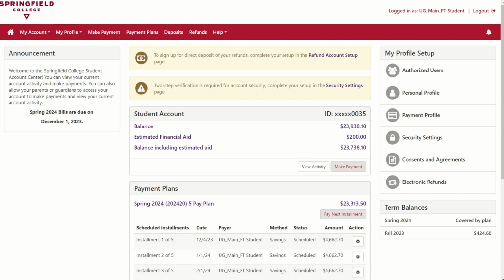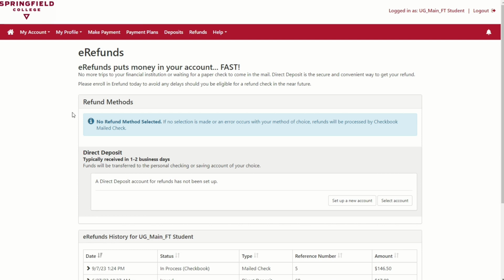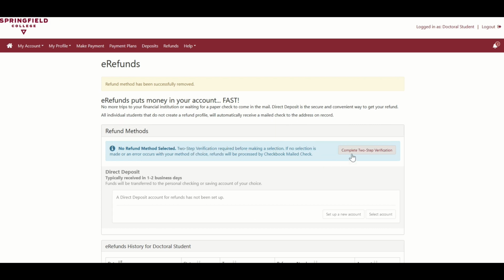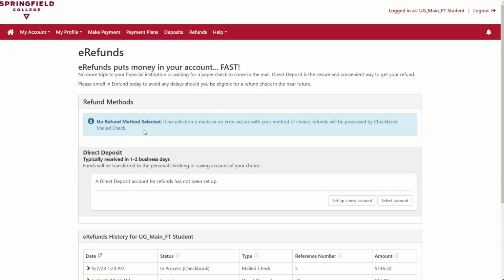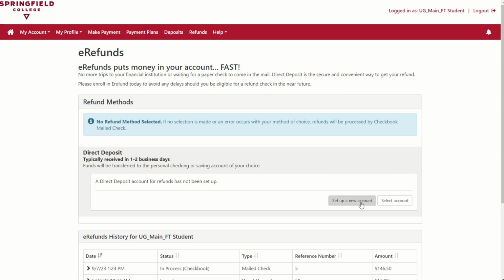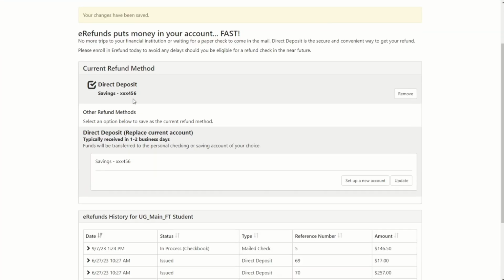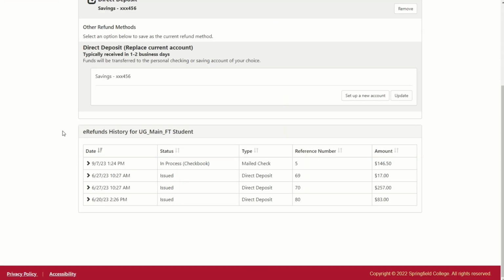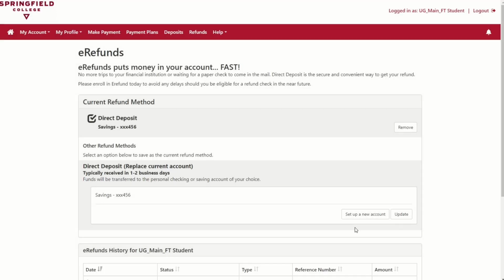Student Account Center - How To Set Up an Erefund Account